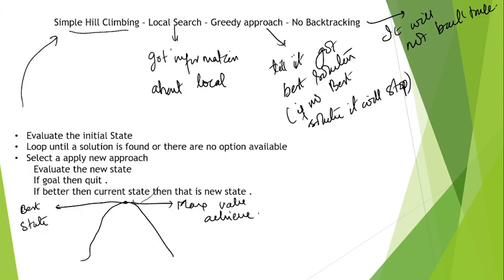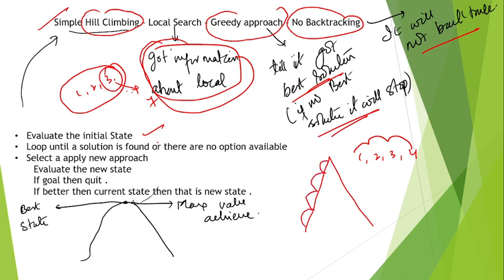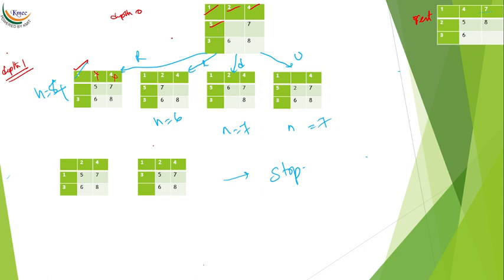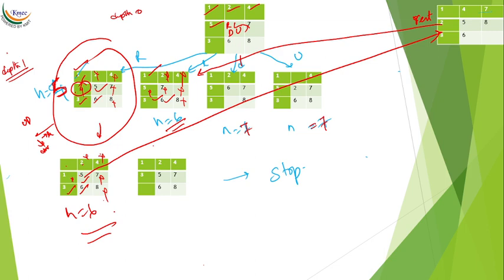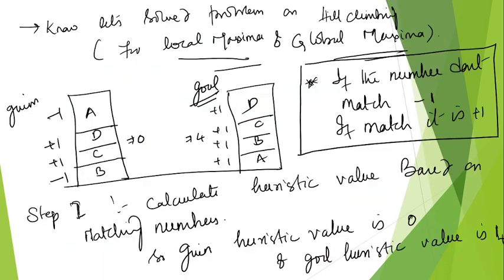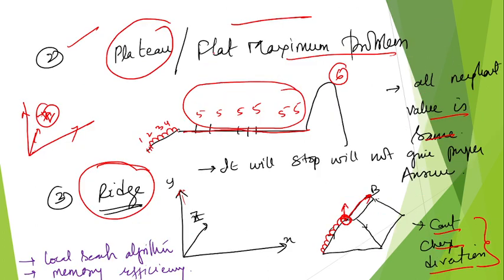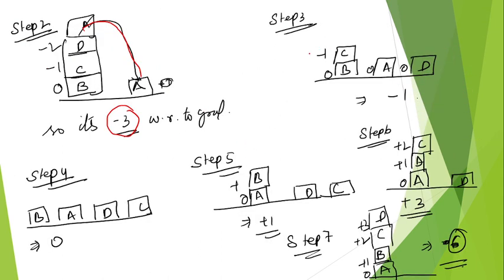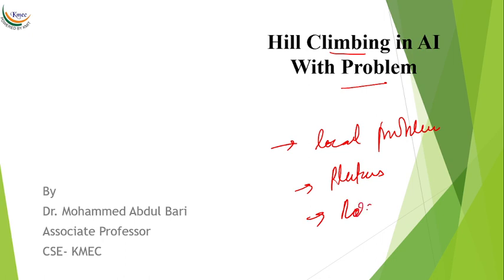12. Hill Climbing in AI With Problem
Local Search, Globle Max ,Plateau, Ridge